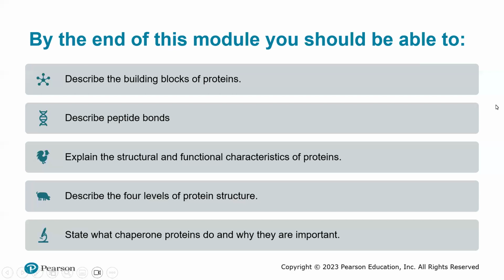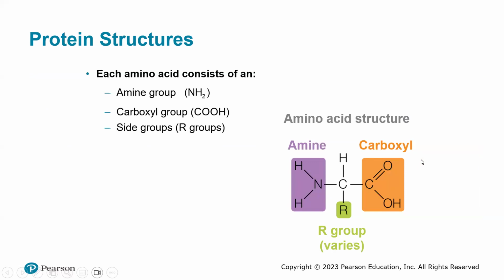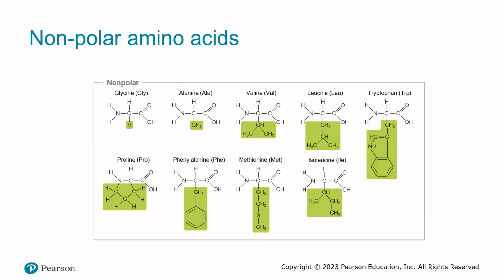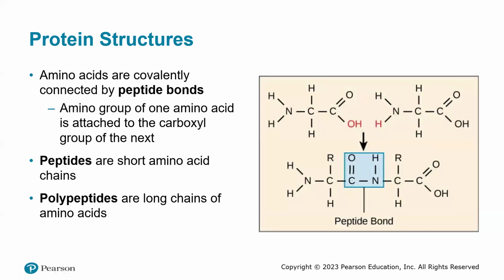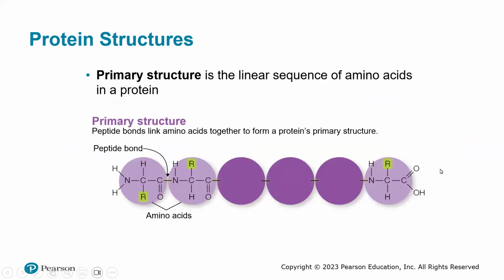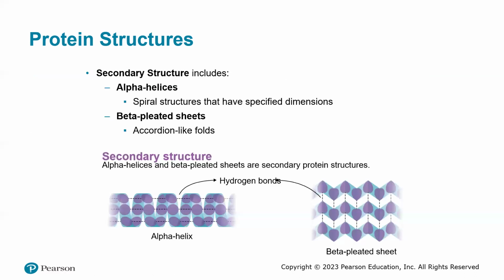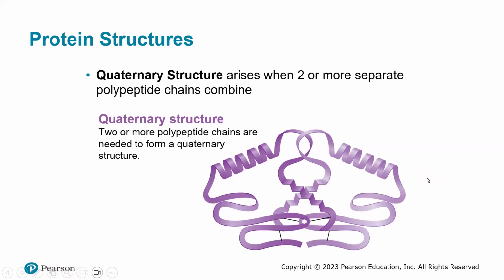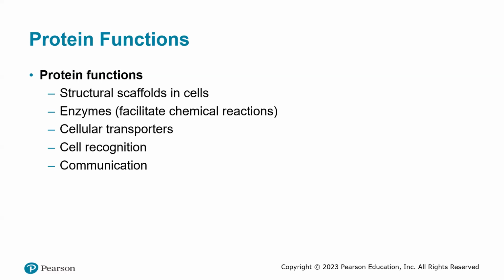2 4 Proteins - BIOL 334 - Radford University